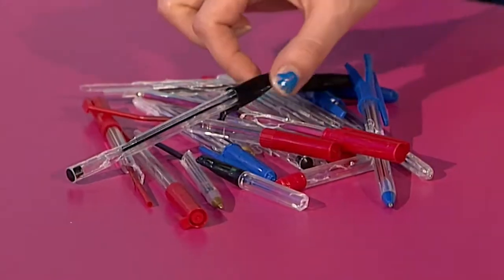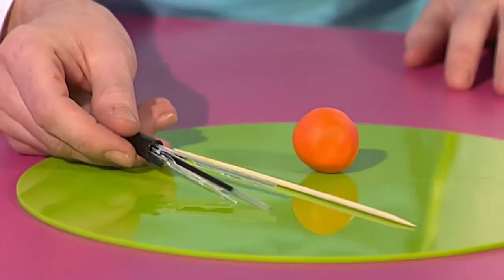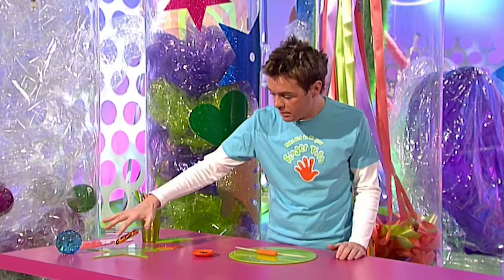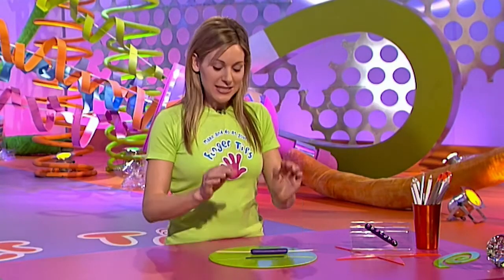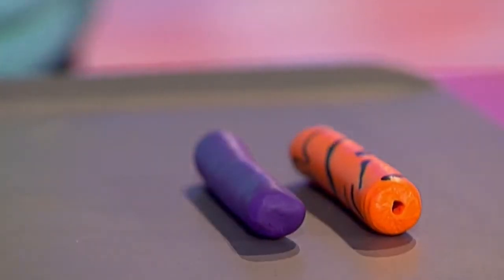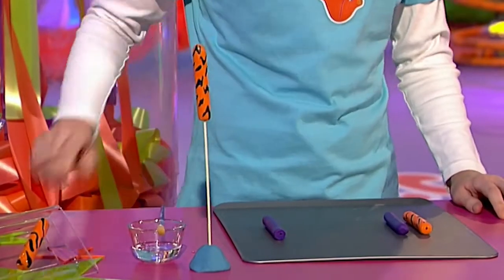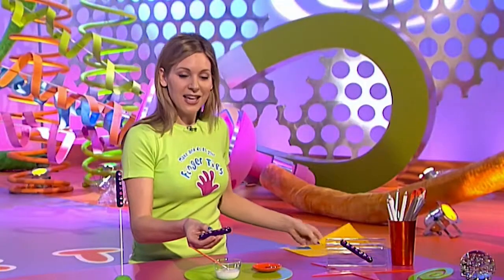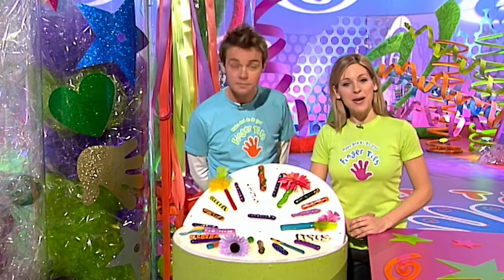🌈FINGER TIPS: Trendy Pens! 🖋️ On Zeekay Junior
Tired of the same ol’ pens you use everyday? Give a quick makeover to your Pukka Pens with this simple tutorial!